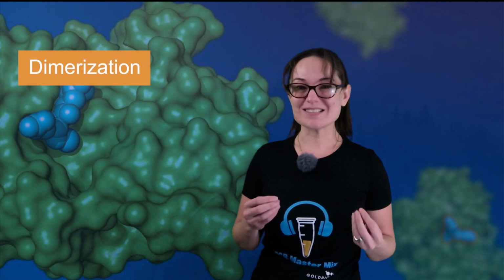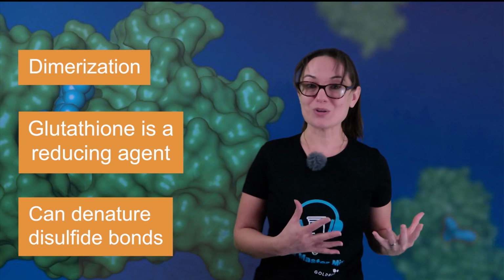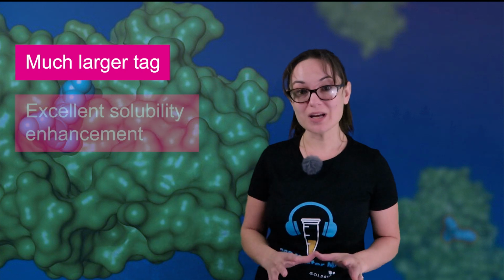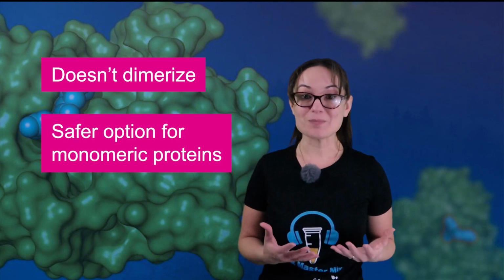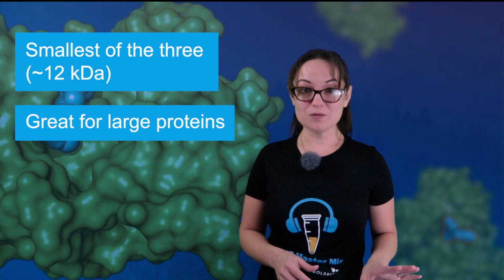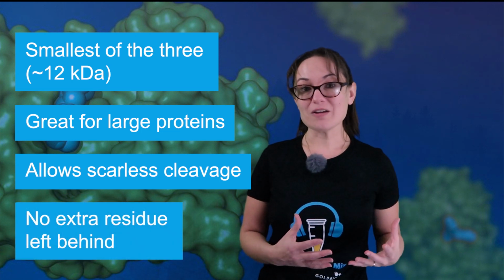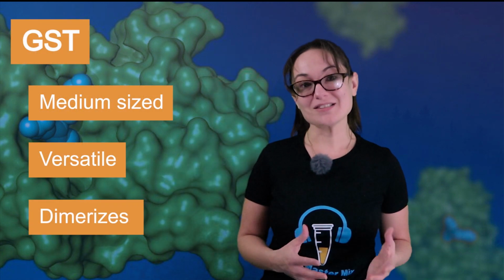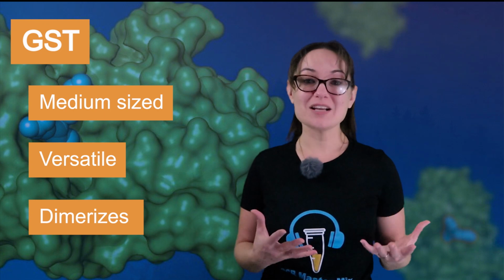Protein Purification: Top 3 Solubility Tags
Discover the pros and cons of the most effective solubility-enhancing tags in recombinant protein expression. In this video, we will delve into the advantages and disadvantages of using fusion partners to improve the solubility of proteins, ensuring that you can achieve the best possible yield in your experiments. We will specifically explore popular tags such as GST (Glutathione S-Transferase), MBP (Maltose-Binding Protein), and SUMO (Small Ubiquitin-like Modifier), providing you with valuable insights into how each of these tags functions and their unique benefits. Join us as we break down the characteristics of each tag and help you make informed decisions for your research.

🔬 Find helpful resources from GoldBio.com below!

Chapters
Intro 0:00
Why does protein solubility mater? 0:56
What is a GST tag? 2:01
What is a MBP tag? 3:19
What is a SUMO tag 3:56
How to chose the right solubility tag? 4:42
For more information 5:30

Like the shirt? Enter to win one of your own!
Presented by Karen Martin, Edited by Karen Pierce
At GoldBio, we strive to exceed the expectations of our customers, vendors and strategic partners through quality of products, excellent service and attention to detail. Our sustainable business model and relationships with others in the supply chain allow us to provide researchers and scientists with uniquely low prices, while maintaining the highest quality in the industry. We stand behind all our products to the fullest extent with the hope that they will be used in discoveries that benefit all. Come say hi on other forms of social media!